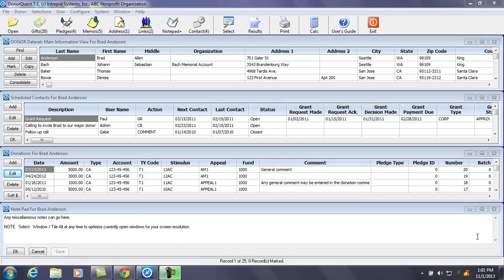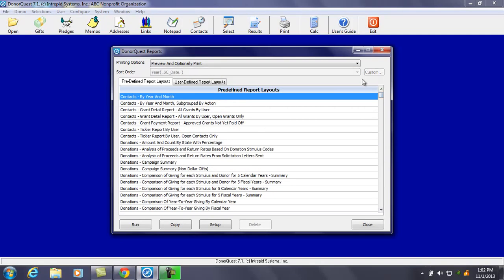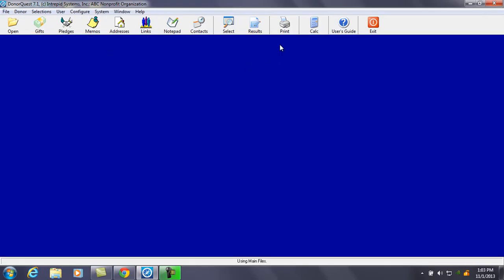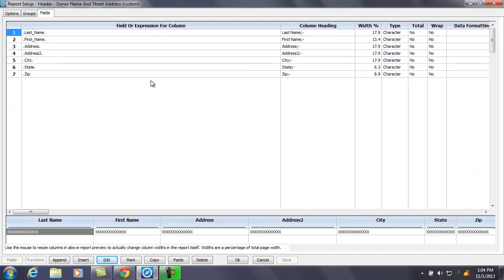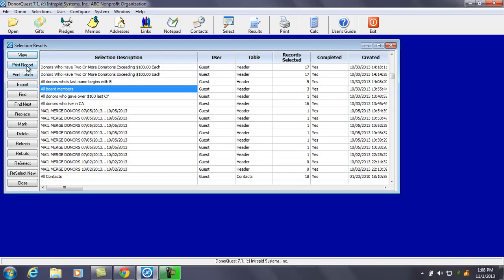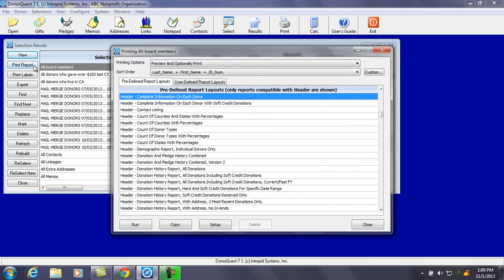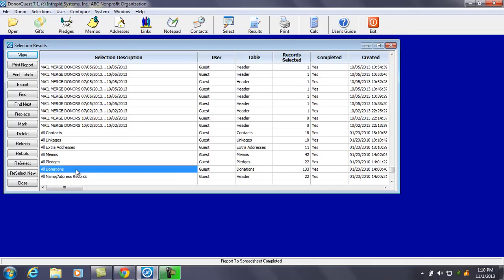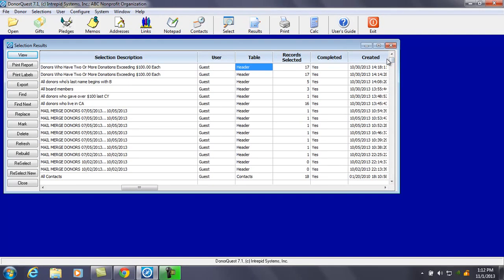DonorQuest Reports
DonorQuest is a software program designed to help nonprofit organizations manage their financial donors.  This segment explores how to print Reports.  Reports may be printed to paper, PDF files, or directly to a new Excel spreadsheet file.